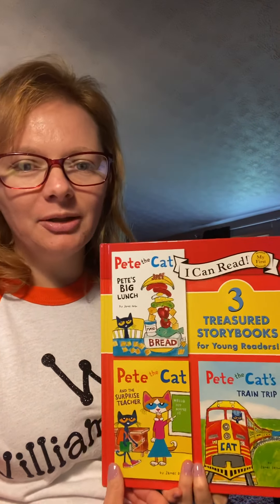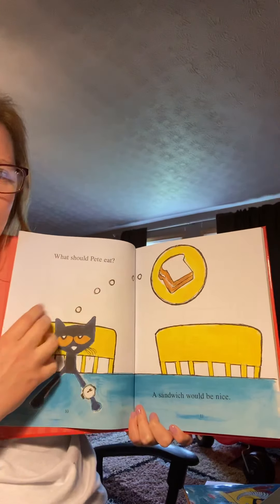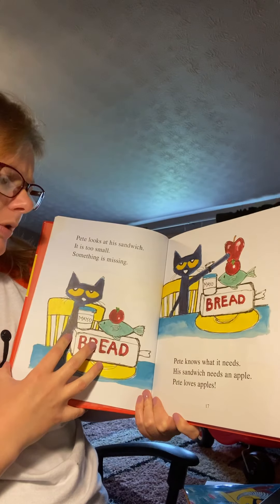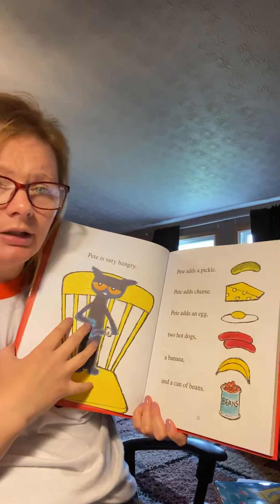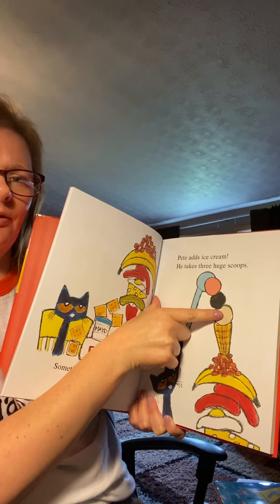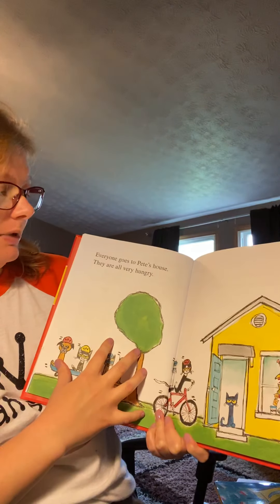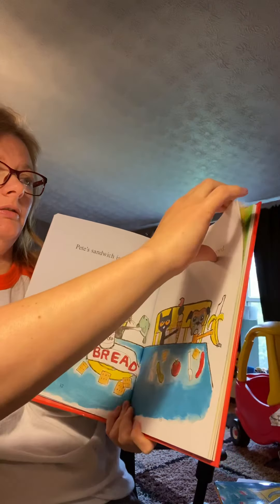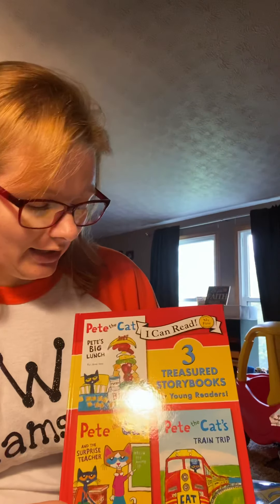Pete the Cat and Pete’s Big lunch